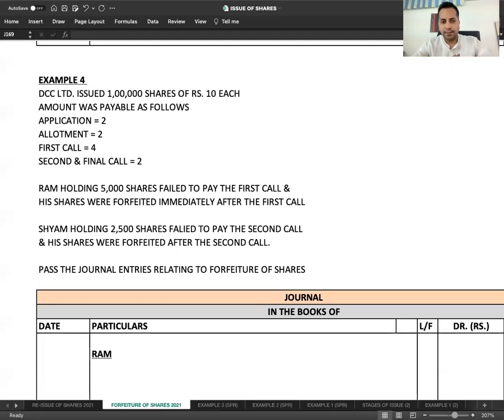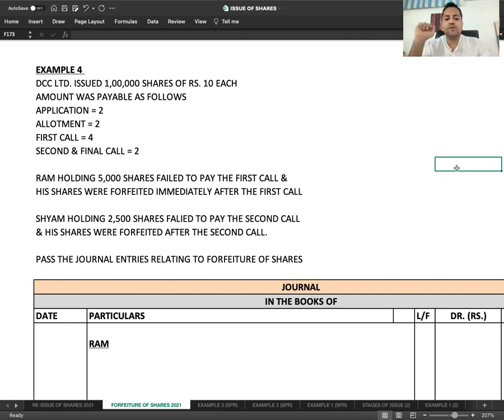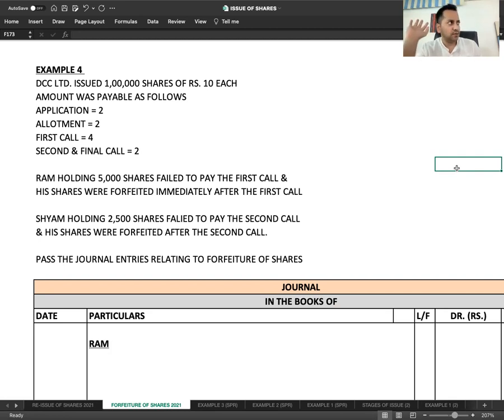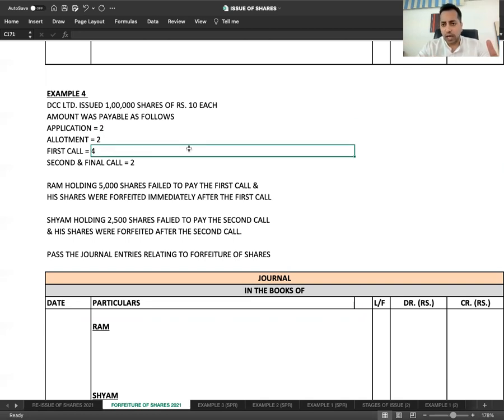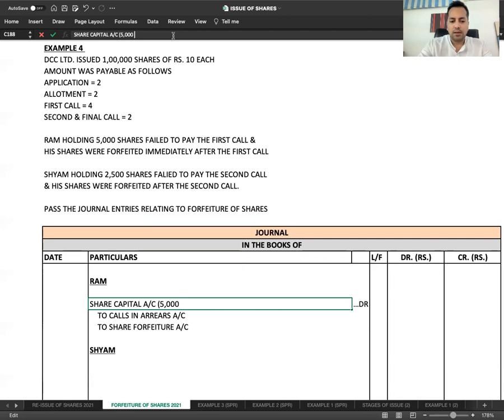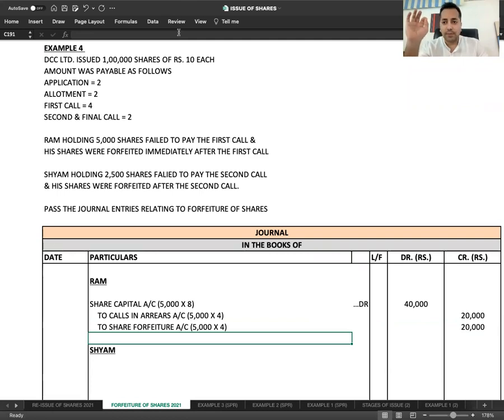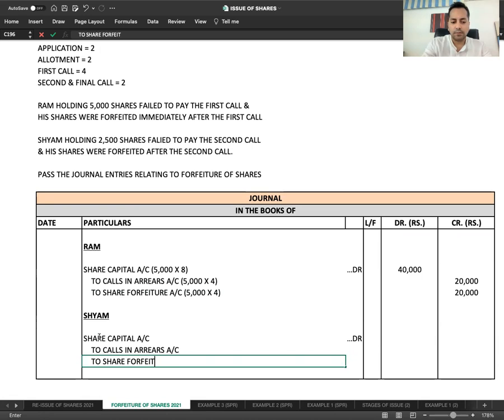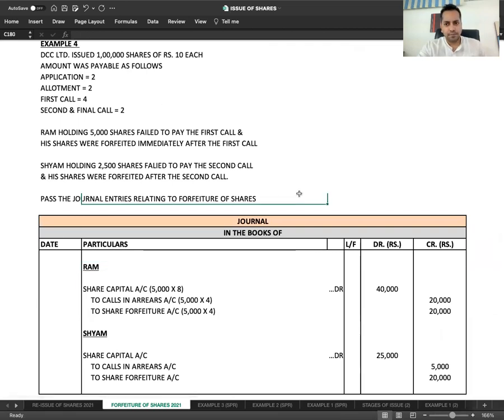C 6 - R 1 - Example 4 - Forfeiture of Shares - ISSUE OF SHARES